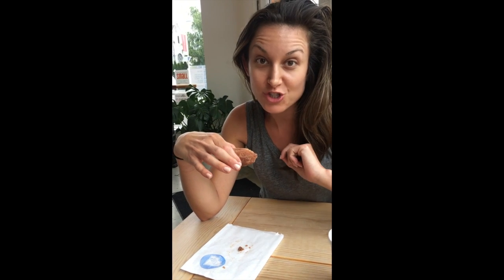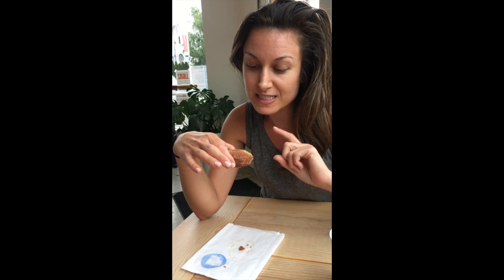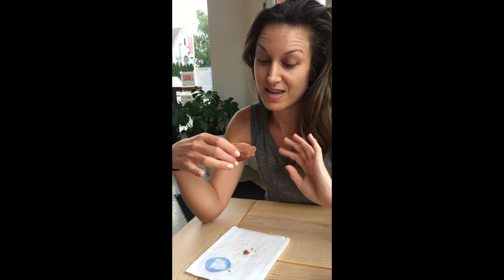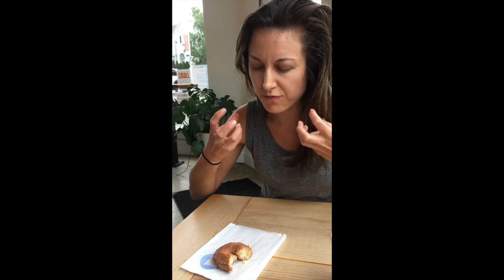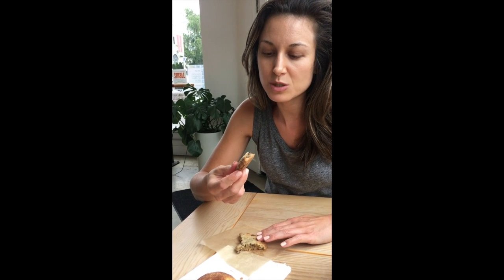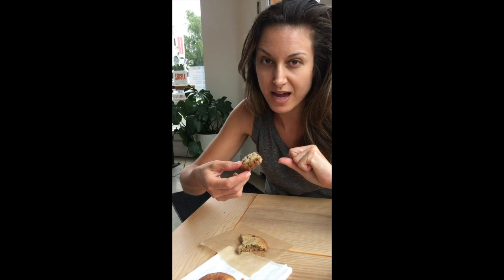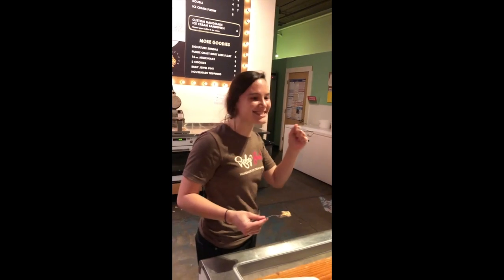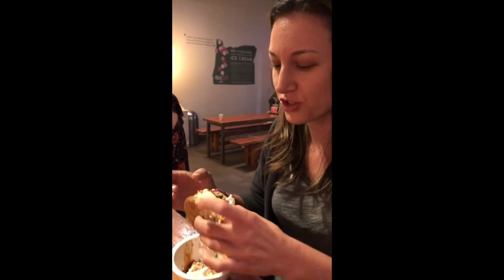Portland Oregon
Gluten Free in Portland Oregon